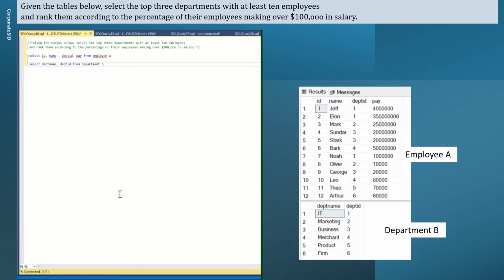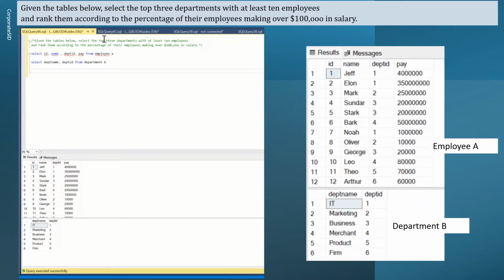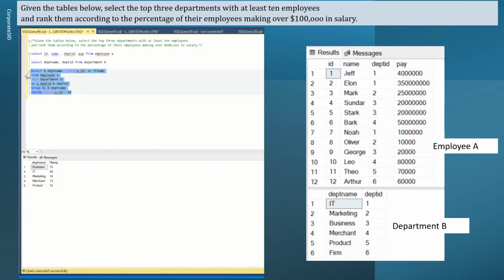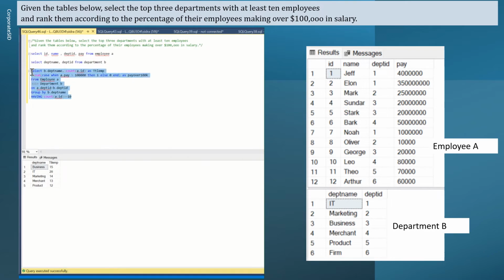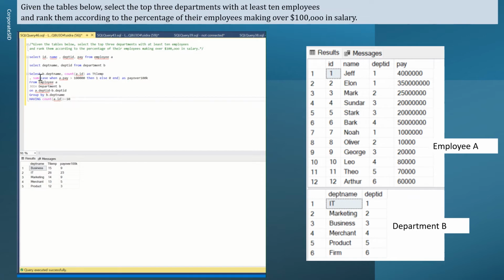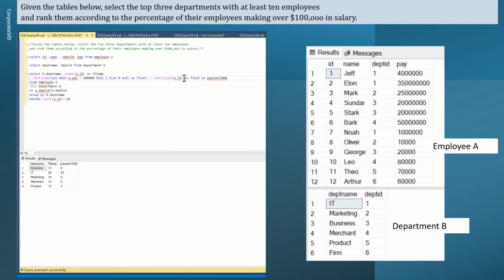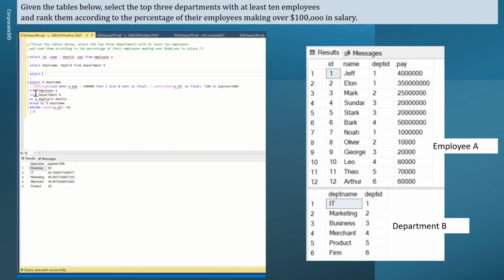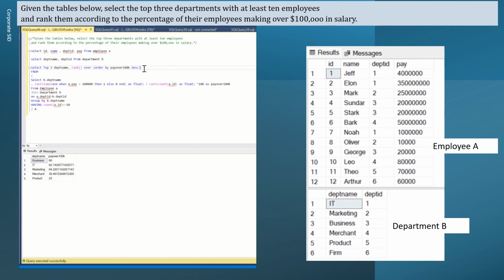SQL - Find top 3 departments and percentage of employees over 100k salary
SQL QUESTION: Select the top three departments with at least ten employees and rank them according to the percentage of their employees making over $100,ooo in salary.